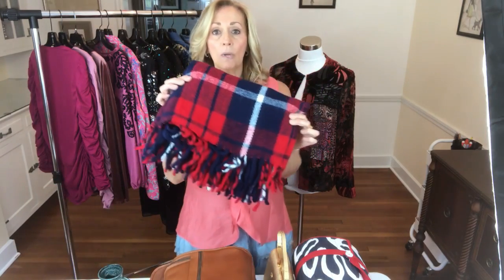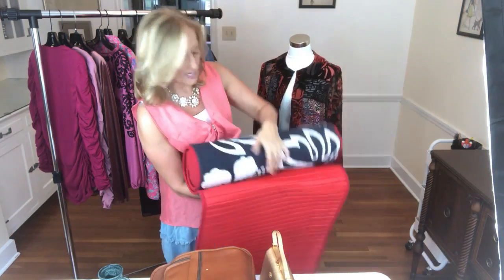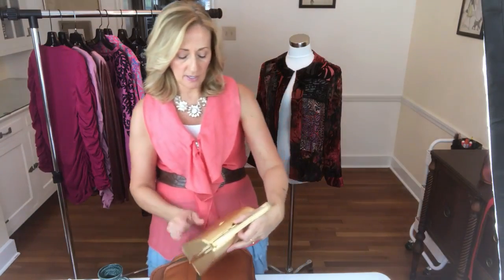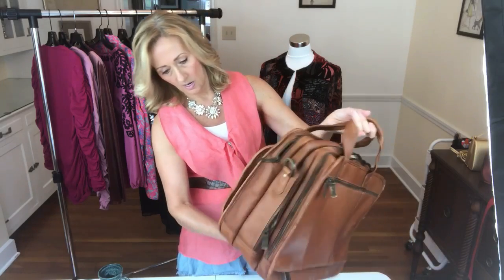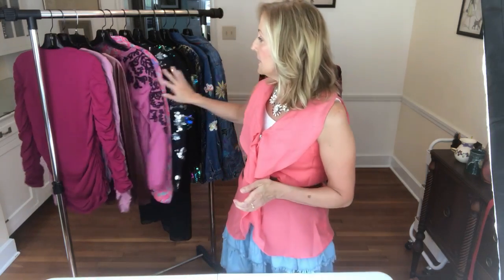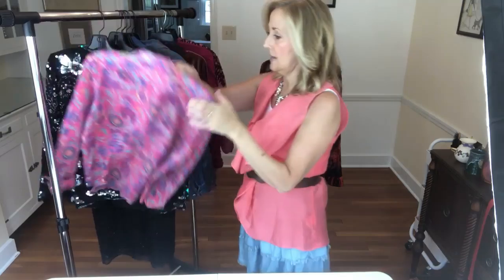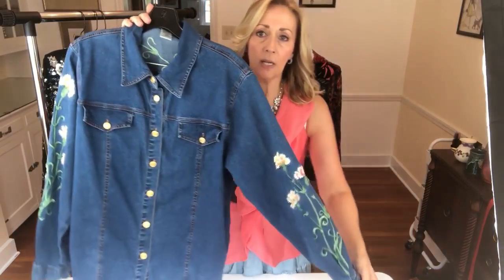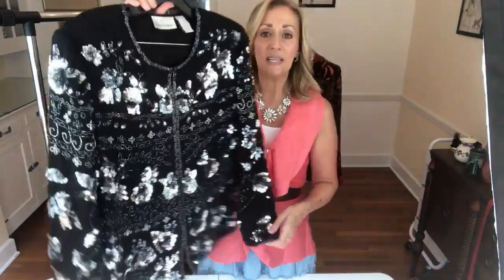Hard Goods Craziness Haul | Holiday Sparkly Clothing Haul | Episode # 29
Instagram.com/lavenderclothesline